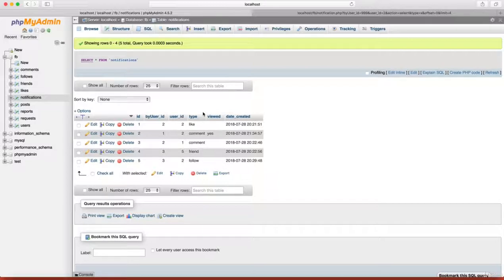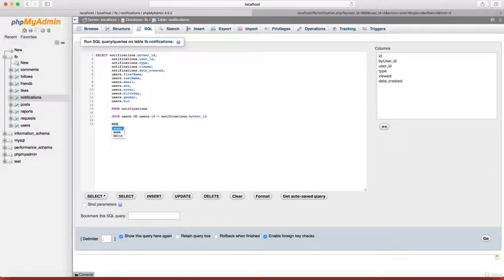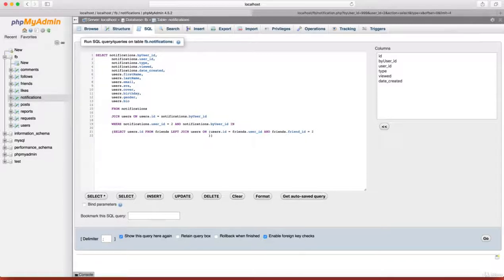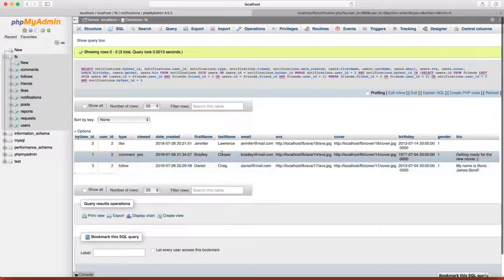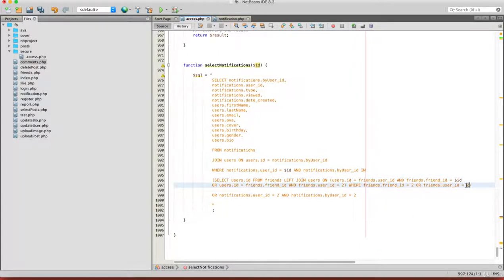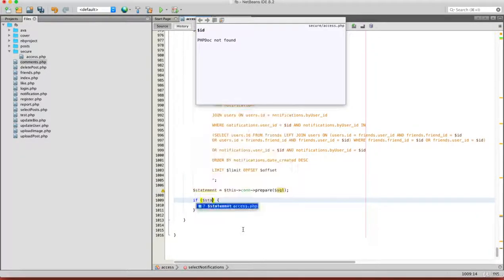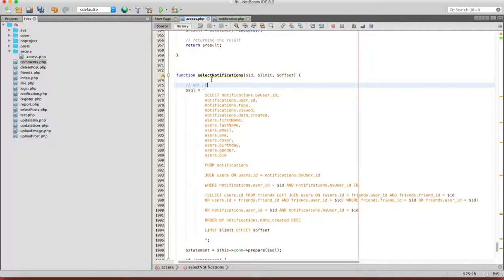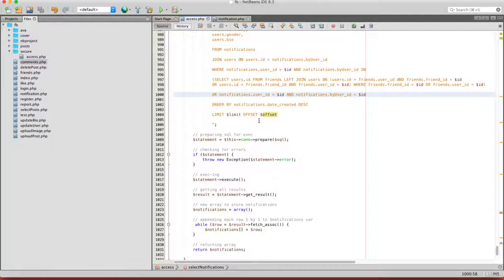197 Developing the Logic to Fetch All the Notifications